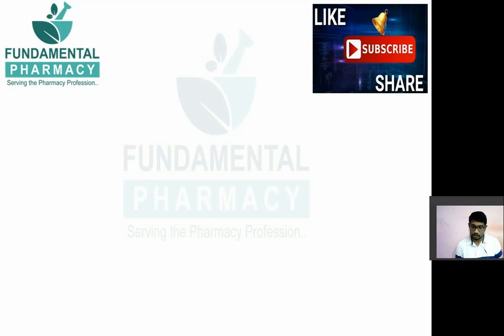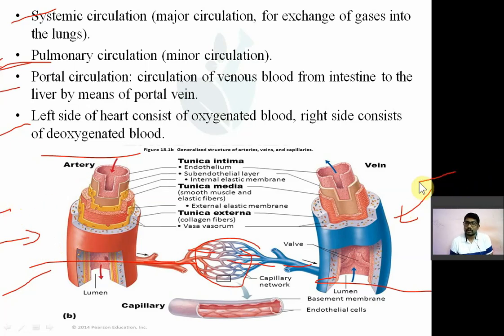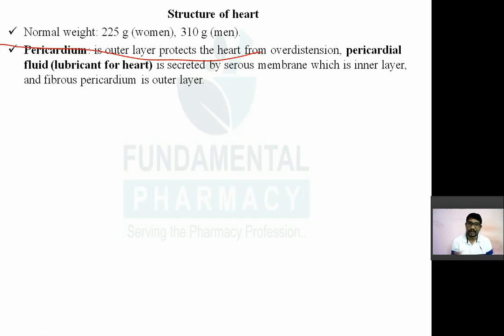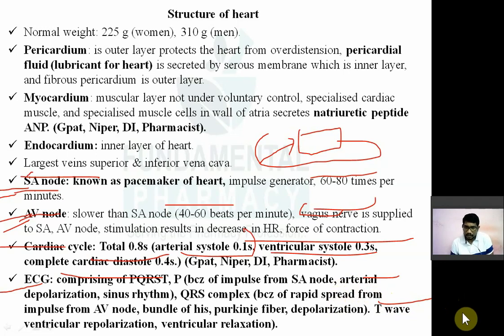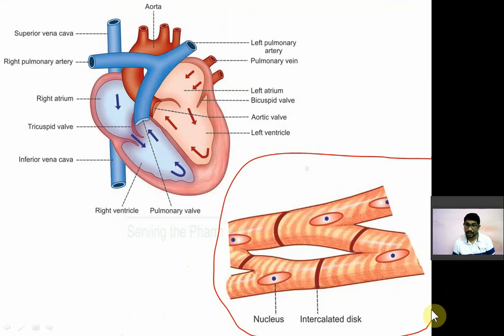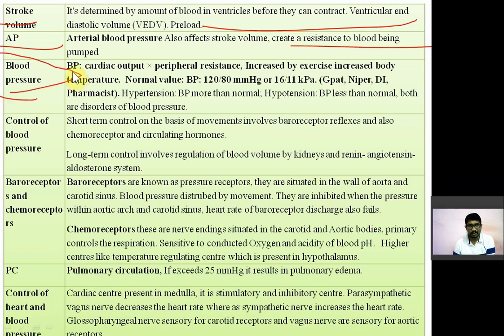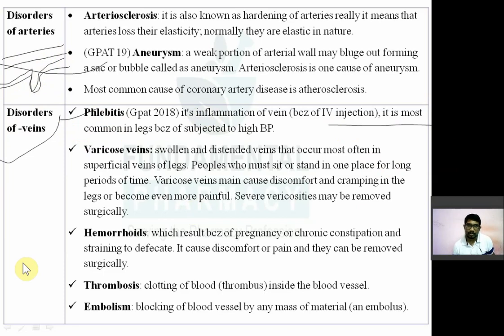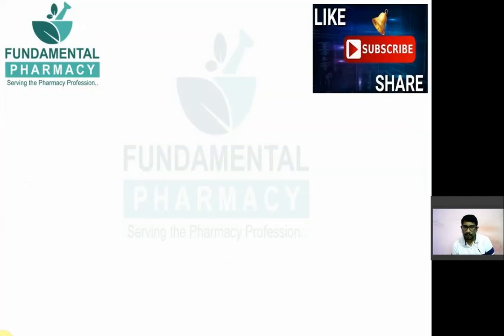CIRCULATORY SYSTEM P1|| HEART|| BLOOD VESSELS|| ANATOMY PHYSIOLOGY||GPAT ||NIPPER||DI||PHARMACIST